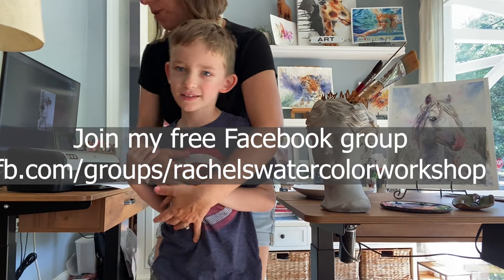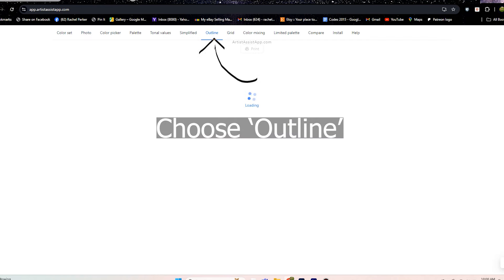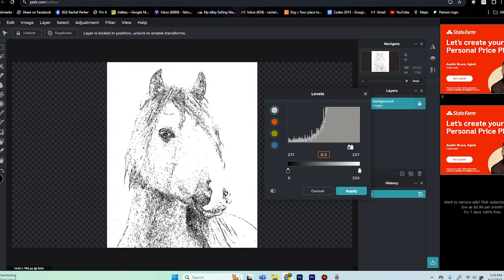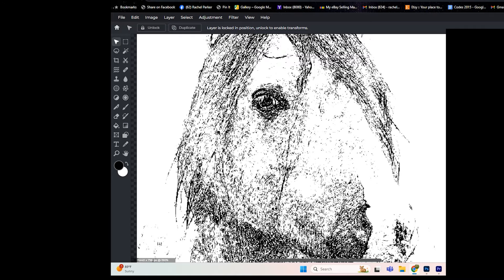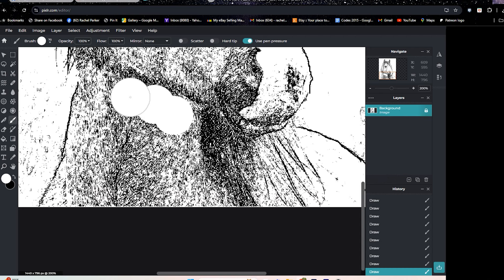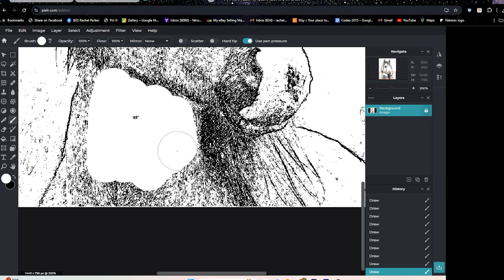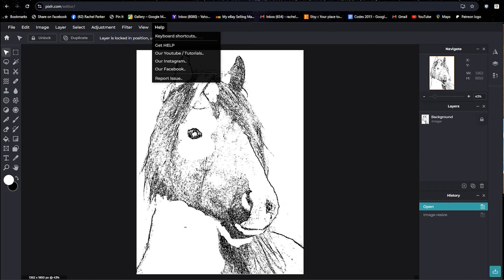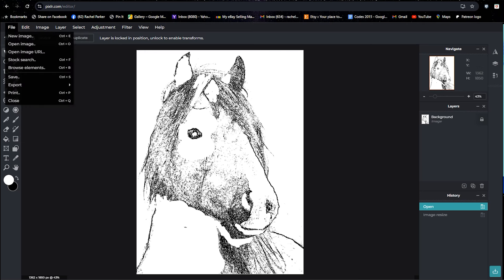Tracing Hacked - 2 Easy to Use and Free Art Apps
In this video I will share 2 apps that are as good as Sketchbook Pro for tracing an image -  artistassistapp.com and pixlr.com  If you want to know how to trace an image for a painting or for an art project, this video tutorial will help!